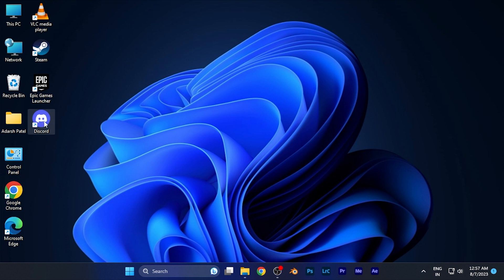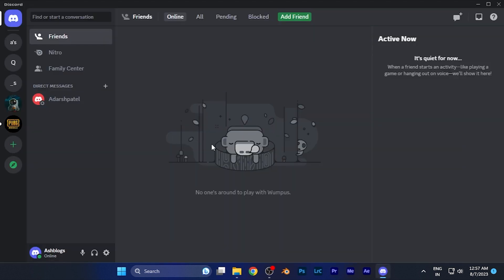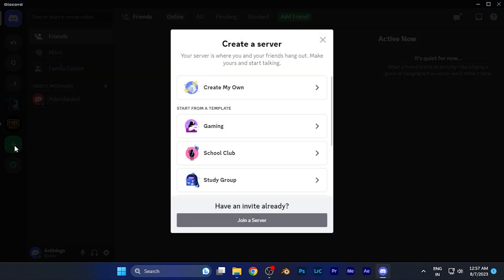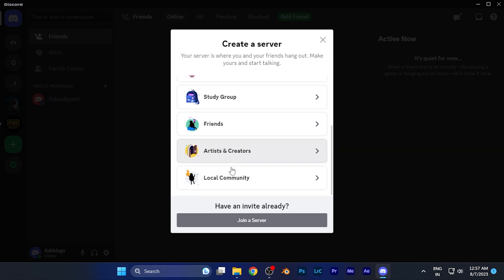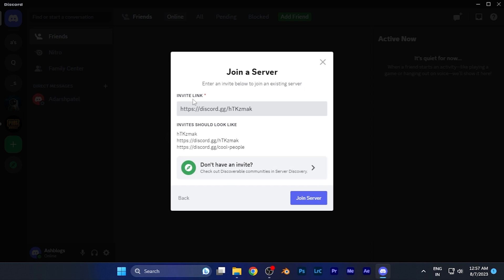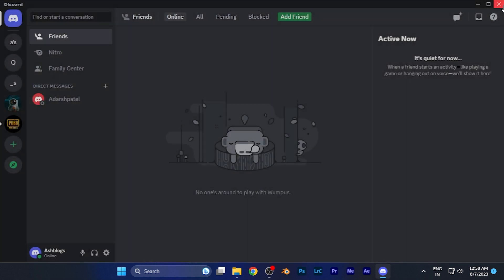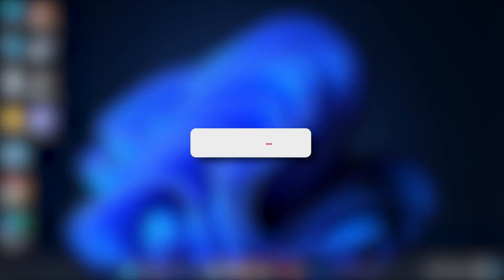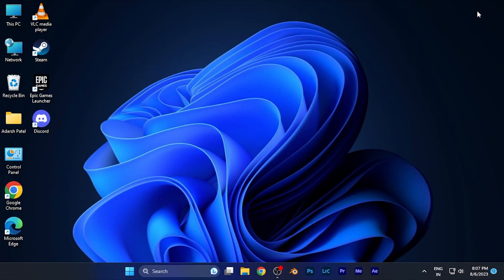How to Join a Server With Invite Code on Discord [easy]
Looking to join a Discord server using an invite code? This easy guide will walk you through the process. Learn how to quickly become a part of a new community by following a few simple steps. Discover how to use an invite link to seamlessly connect with the server of your choice. Join the conversation, engage with members, and explore new interests effortlessly.